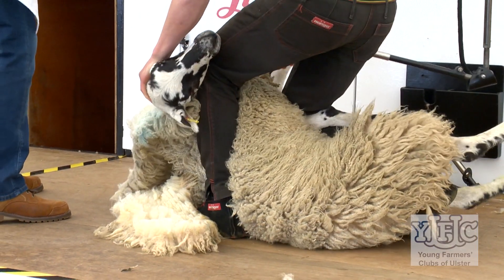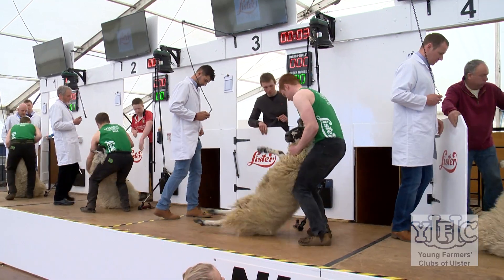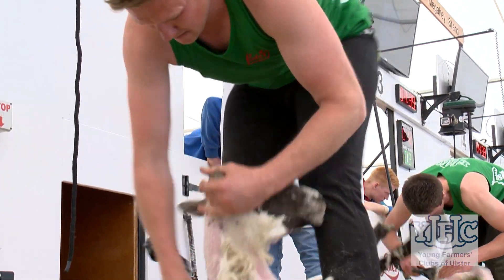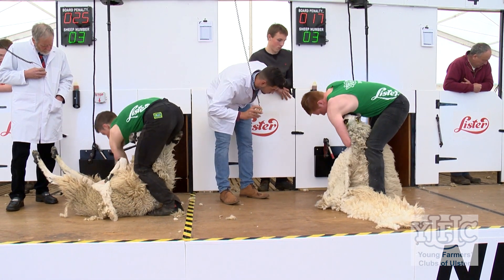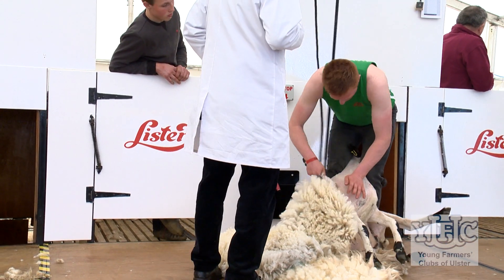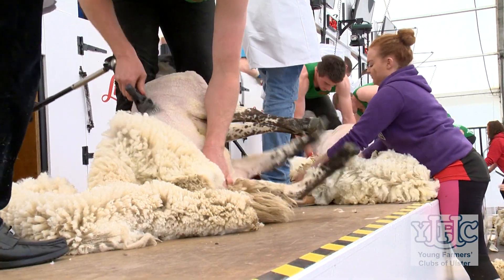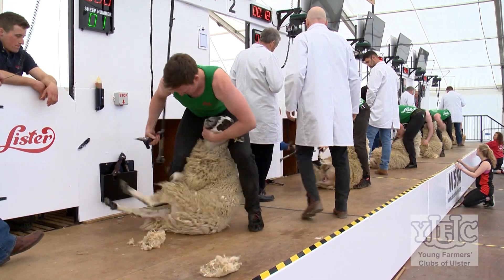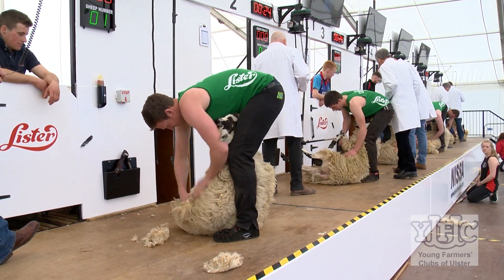YFCU Sheep Shearing Competition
Young Farmers' Clubs of Ulster members take part in the Sheep Shearing Competition